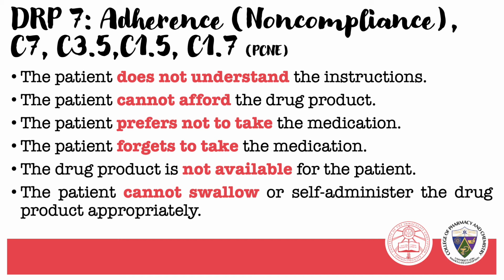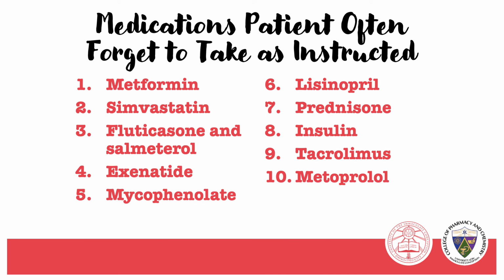Identifying DRPs 2 3